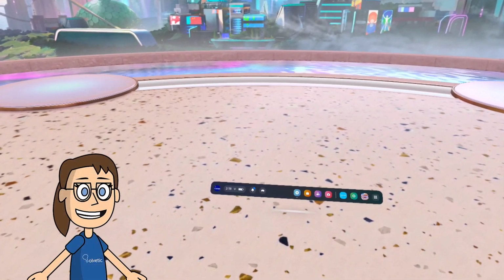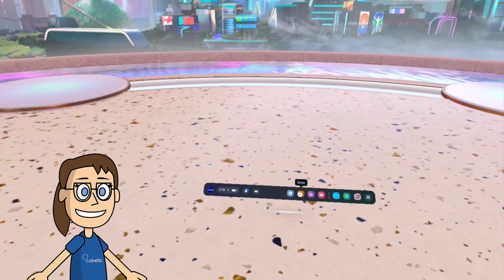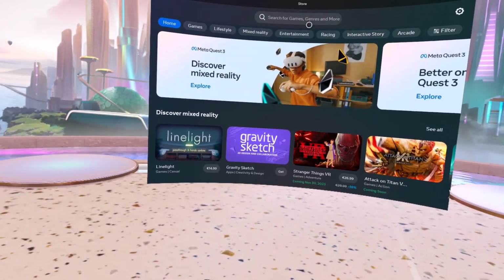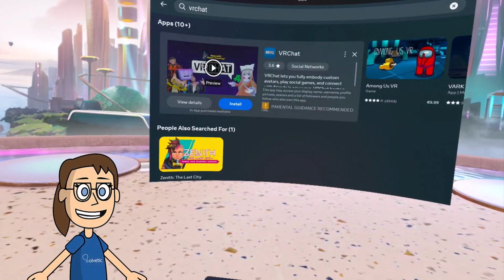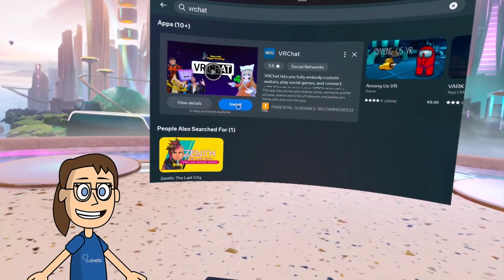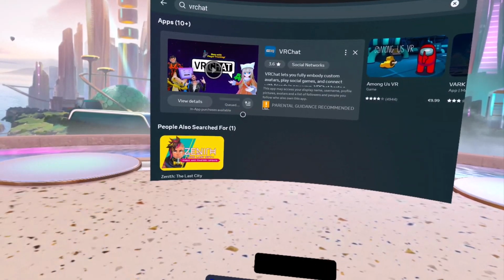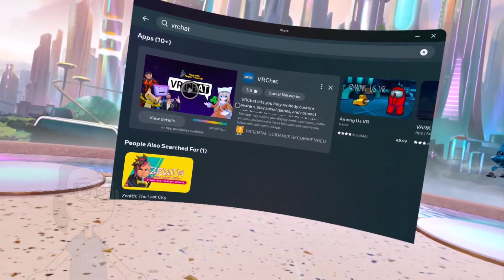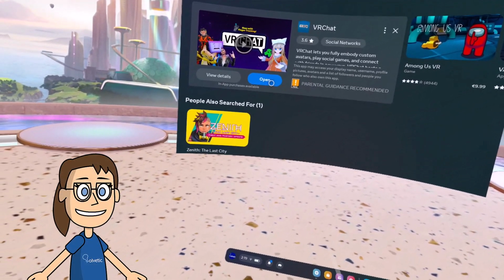How to Install VRChat on Meta Quest 3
In this video we want to show you the complete steps to know how to connect Meta Quest 2 to VRChat and thus be able to use the application from our glasses directly. If you don't know how to install VRChat on Meta Quest 3, this video will help you do it easily.